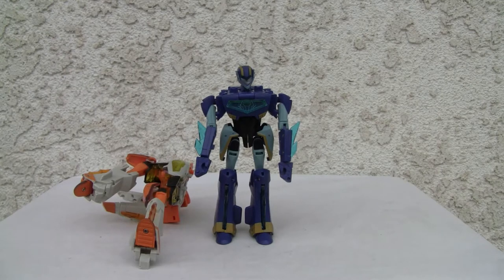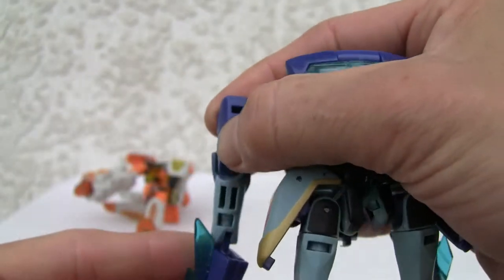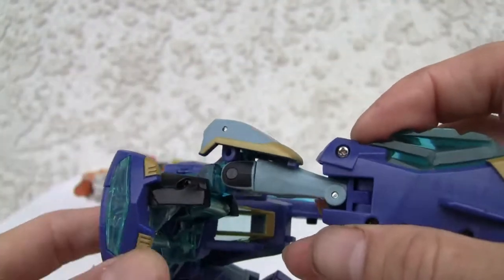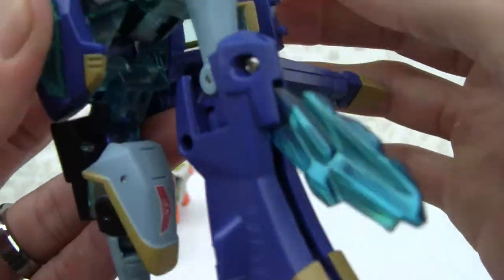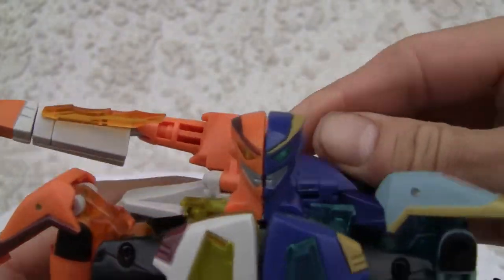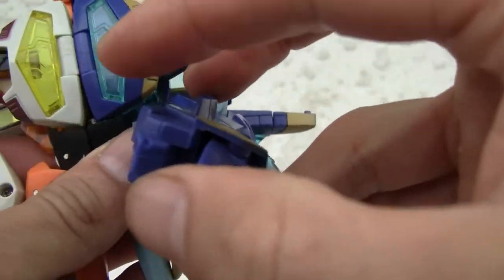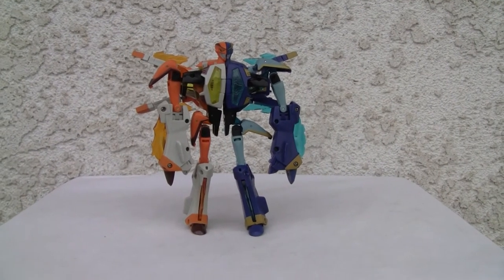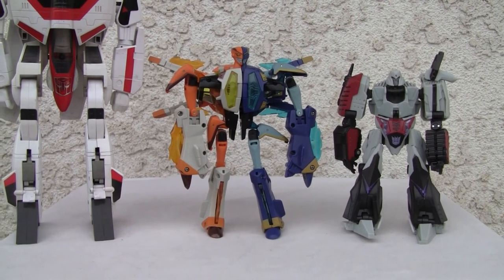Transformers Animated Safeguard